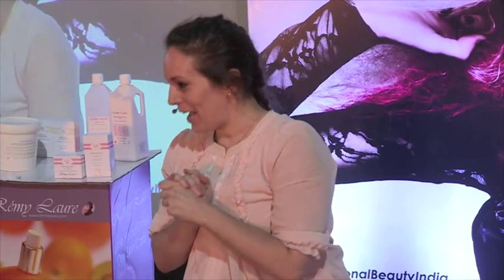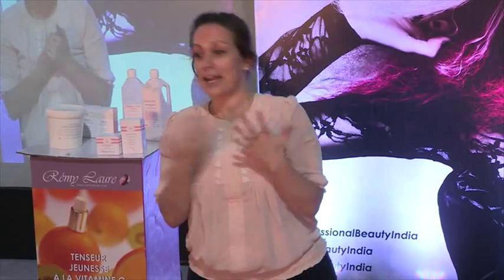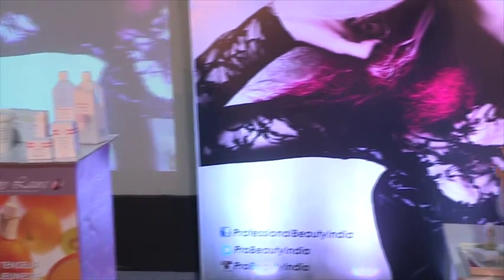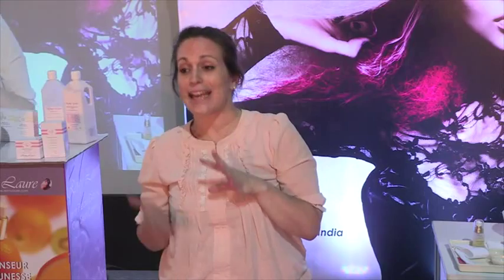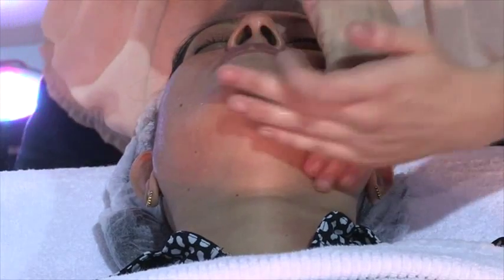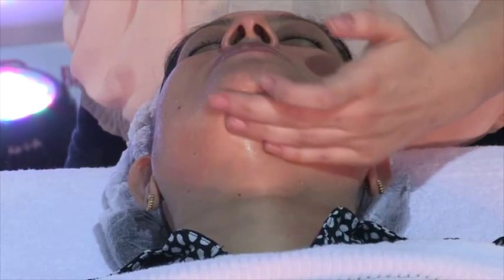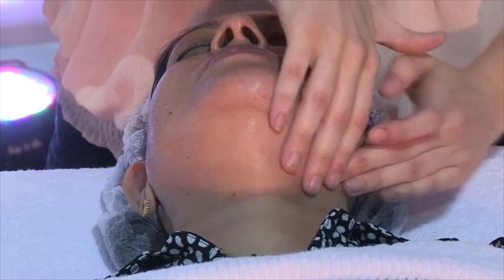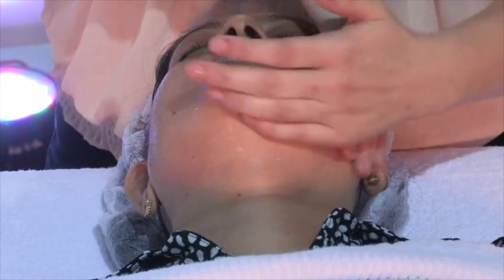REMY LAURE-Laurane Daluzeau, Professional Beauty Mumbai, June'14